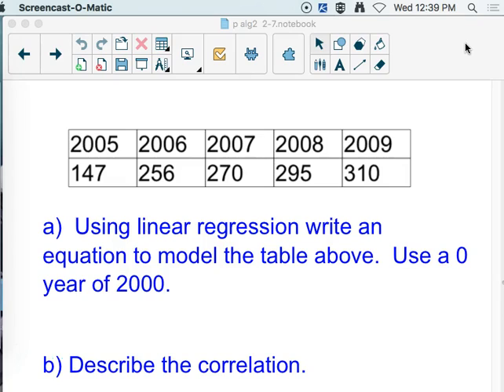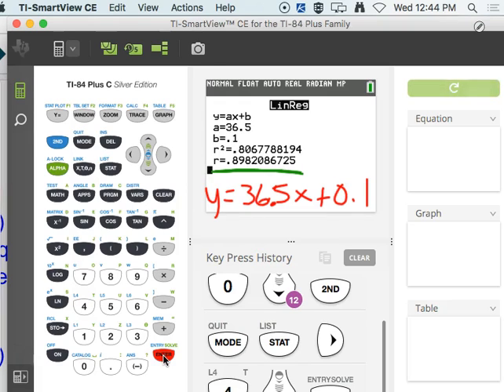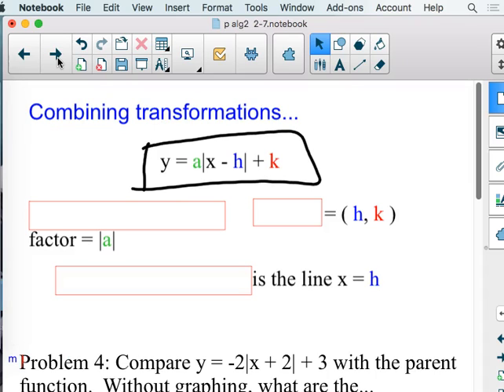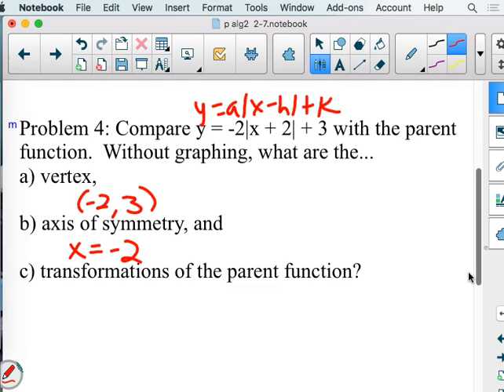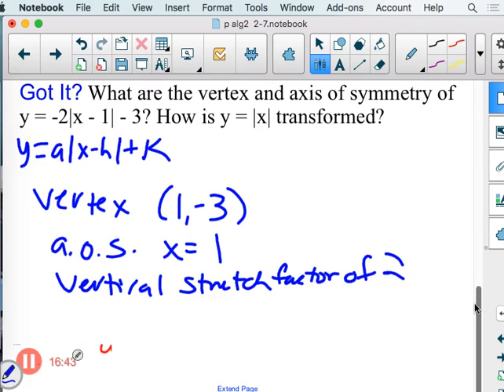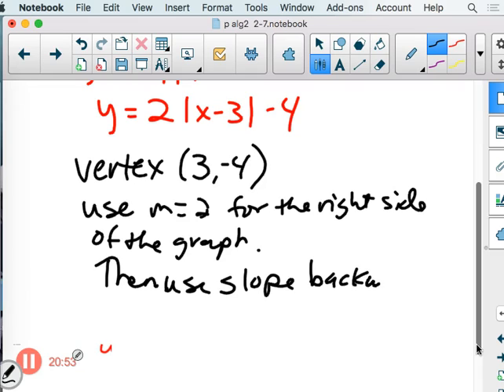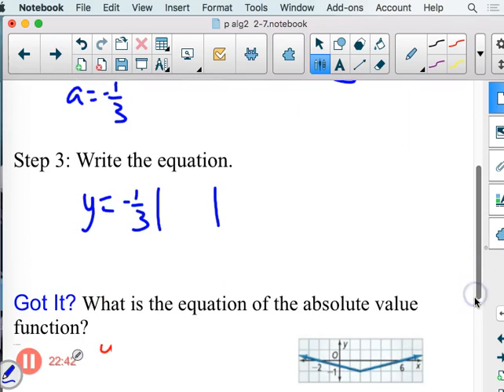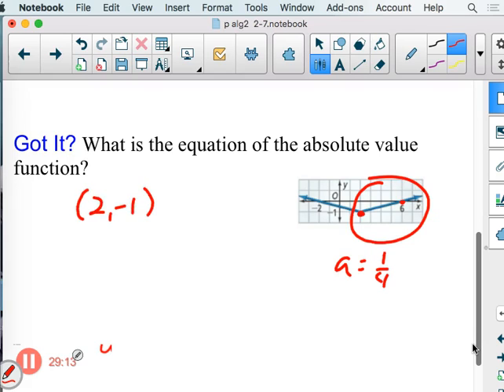Algebra 2 Lesson 2-7 Day 2, Oct 4, 2017